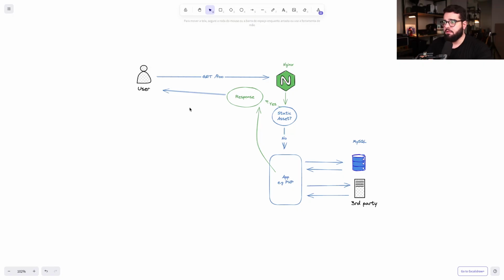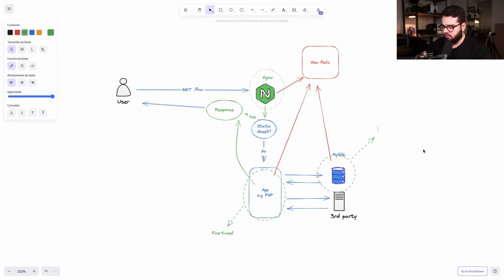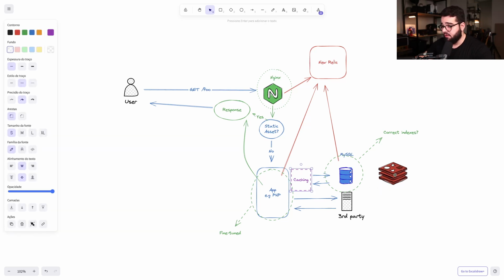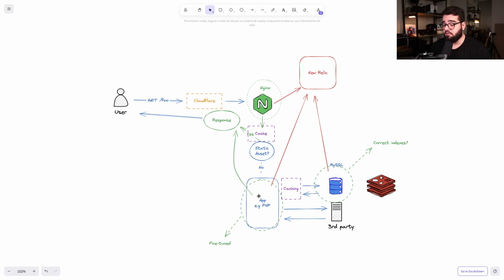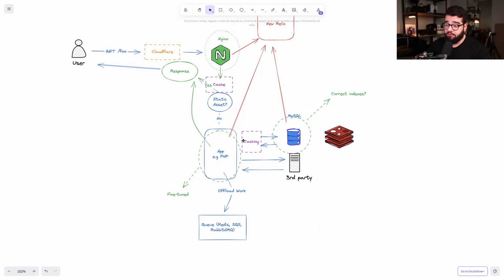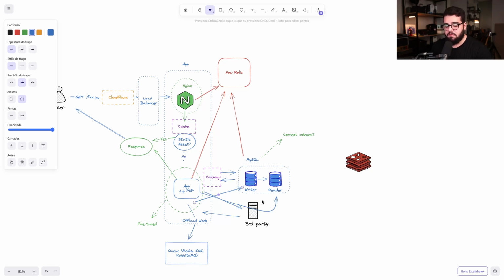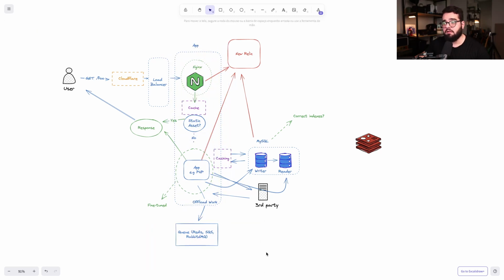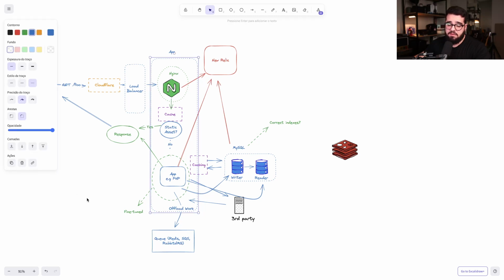How to Scale Web Applications